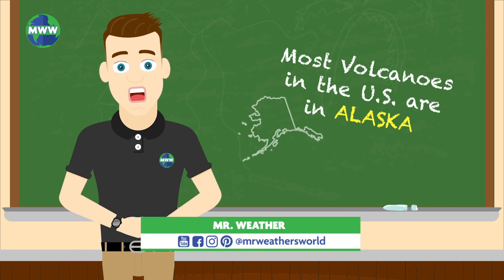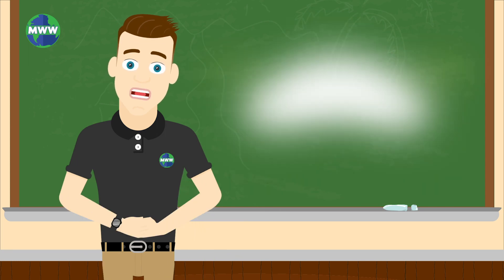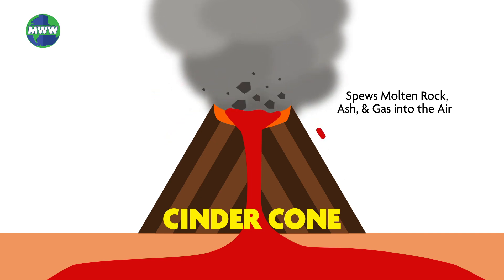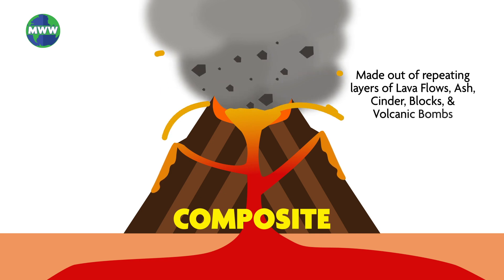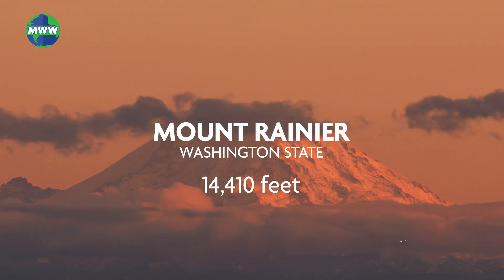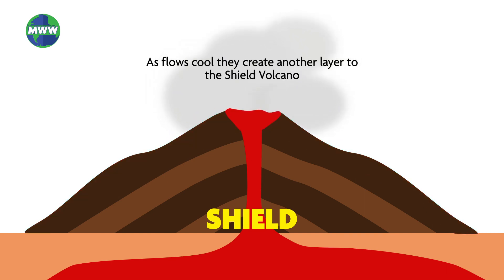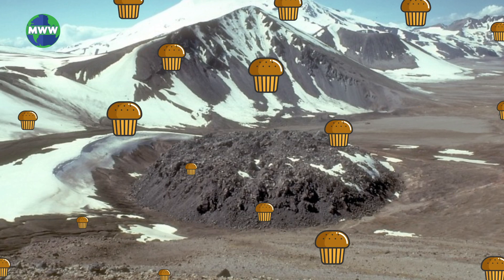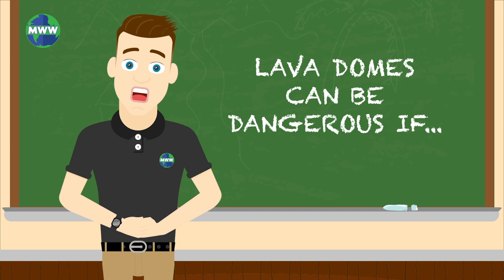Types of Volcanoes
There are 4 main types of volcanoes. Learn what they are.

The majority of volcanoes in the United States are located in Alaska. The rest are in the Western part of the country and Hawaii. There are four main types of volcanoes.

These four types are Cinder Cone, Composite, Shield, and Lava Dome. Cinder Cones are the simplest volcanoes. They are made of small pieces of solid lava, called cinder. When these volcanoes erupt, a powerful blast spews molten rock, ash, and gas into the air. As the rocks cool quickly in the air, they fall and break into the cinder. Which builds up and forms the cone shape. These volcanoes can reach around 1,000 feet.

Composite or stratovolcanoes are usually tall with steep even sides and made out of repeating layers of lava flows, volcanic ash, cinder, blocks, and volcanic bombs. They can reach over 8,000 feet above their surroundings. The tallest in the U.S. is Mount Rainier in Washington State at 14,410 feet above sea level. A lot of famous mountains around the world are composite volcanoes.

Shield volcanoes form from lava flows. Lava pours out of vents in all directions. The flows overlap and as they cool form a gently sloping dome shape that appears like a shield from a distance. Some of the biggest volcanoes are shield volcanoes. In some areas in the U.S., they span from 3 to 4 miles wide with heights reaching 2,000 feet.

Lava Domes form when lava is too thick, piling up, on and around the vent. From far away they can look like muffins. Lava domes usually form within craters or along edges of large steep-sided composite volcanoes.

Lava domes can be dangerous if the cool and harder outer shell shatters and spills hot rock and gases down mountainsides. Next time, catch the Monthly What’s What!